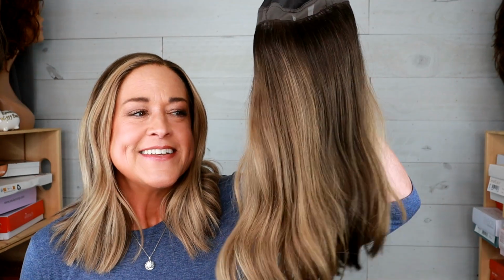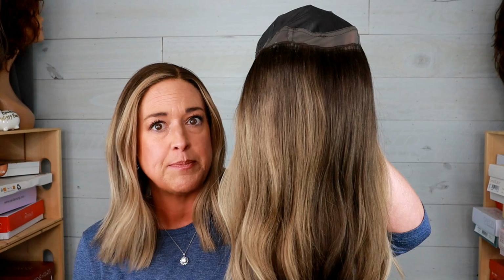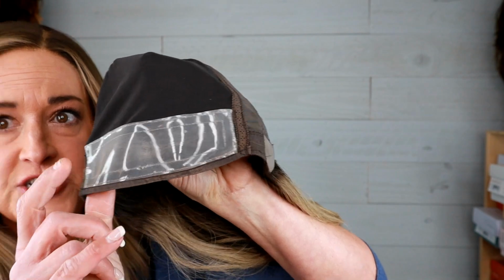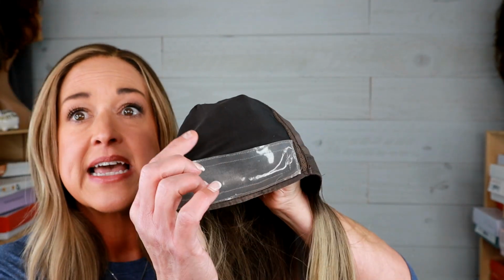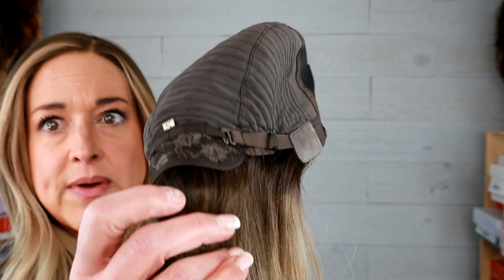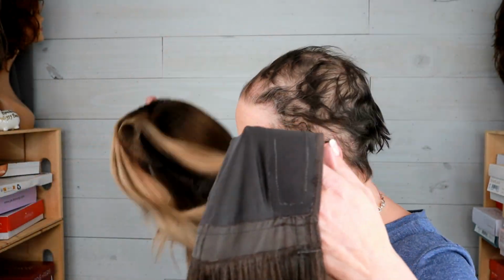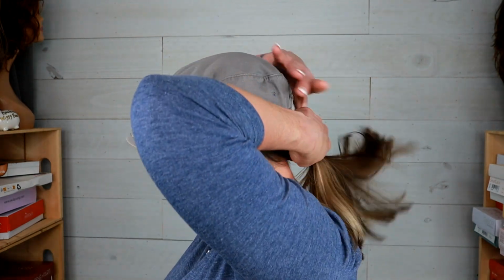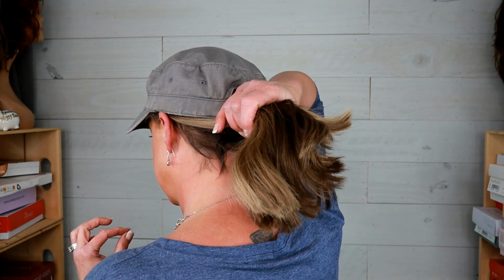Custom Luxury Human Hair wigs | I got a matching hat wig to my full wig | Opulence Salon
Opulence Salon is located in Eagan, Minnesota, but she also offers a virtual salon experience for those who can't visit in person.